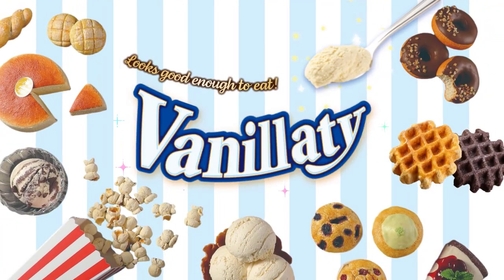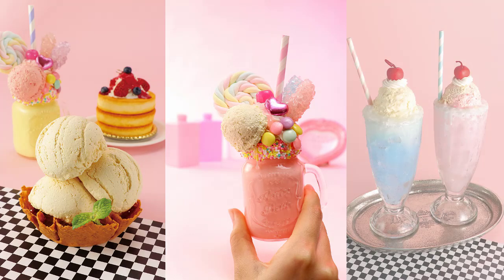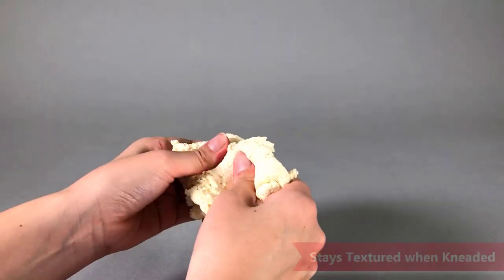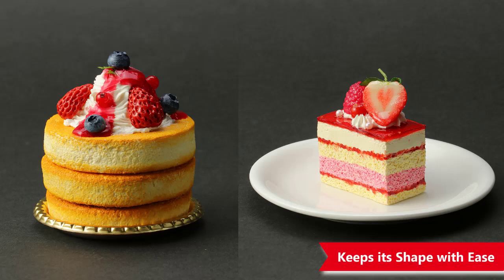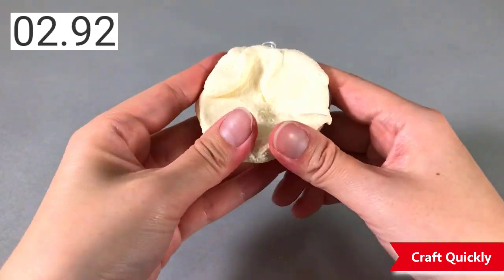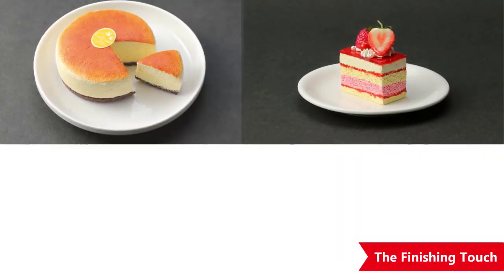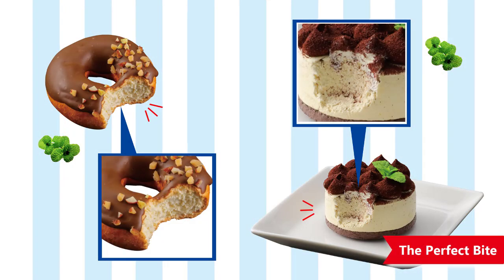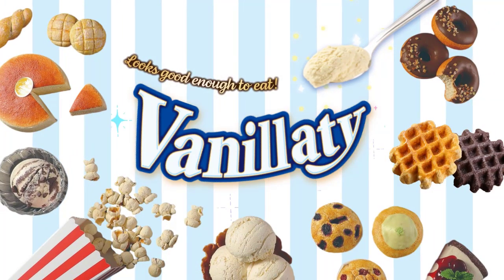Vanillaty, the clay that looks good enough to eat!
Vanillaty is a new type of clay perfect for desserts!